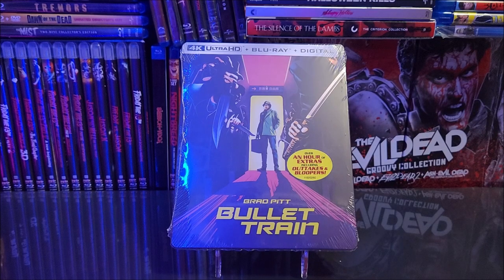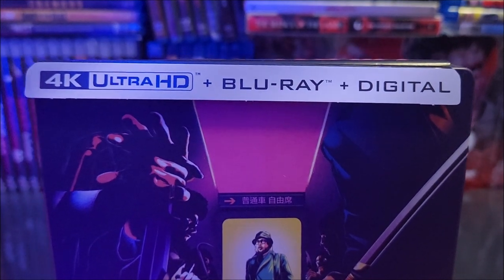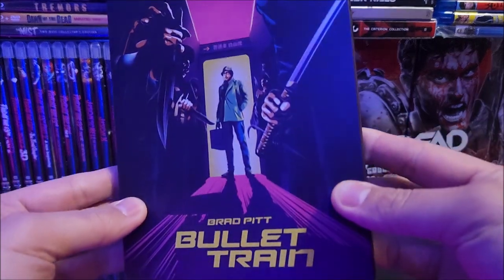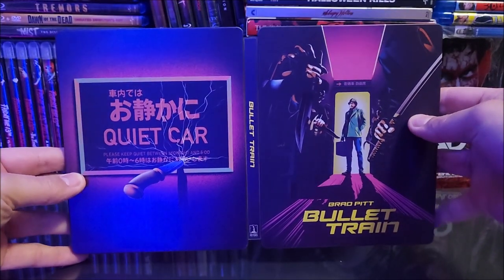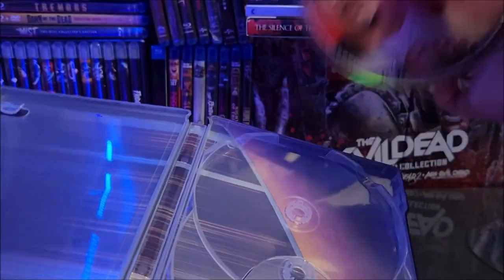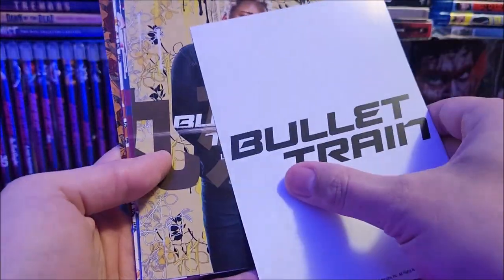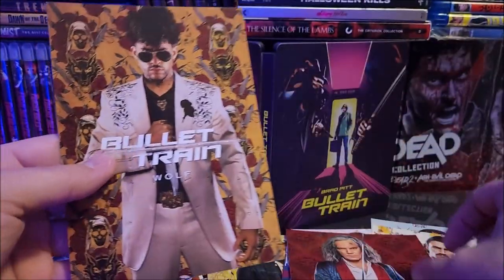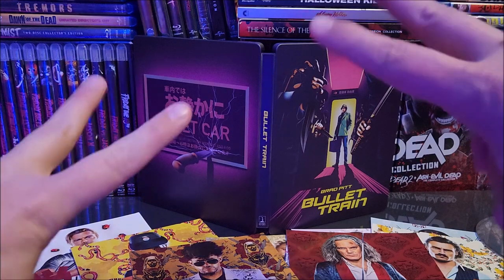Bullet Train 4K+2D Blu-ray SteelBook Unboxing